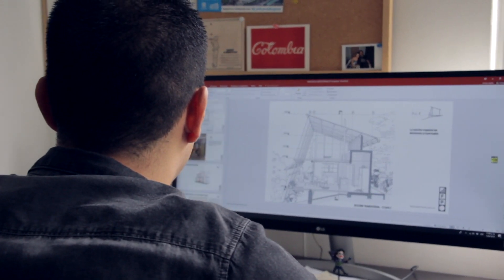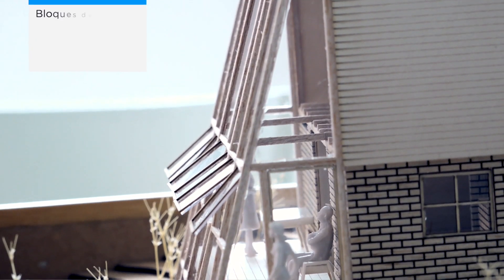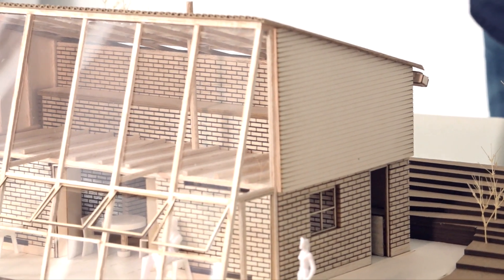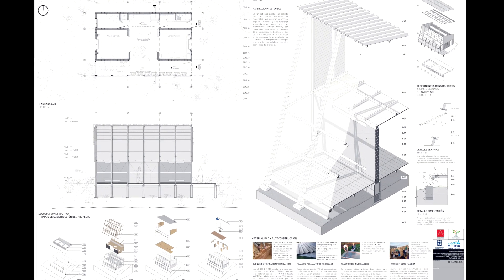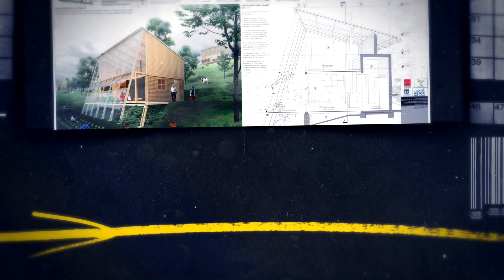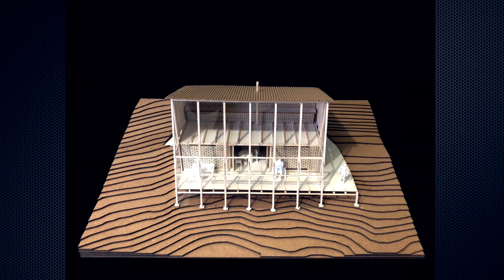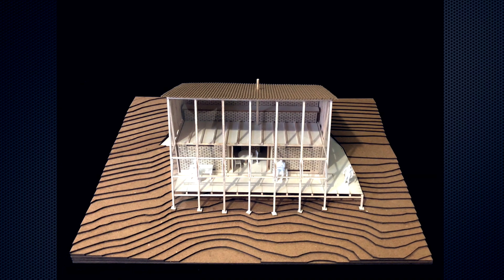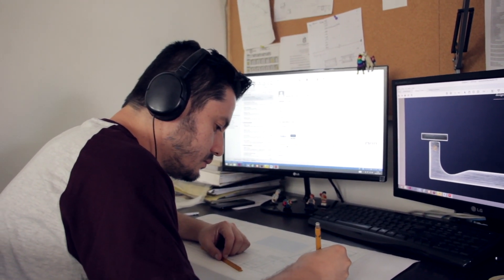Prototipo de vivienda rural sostenible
El prototipo de vivienda rural debia adaptarse a predios rurales localizados en tres microclimas (Frío Húmedo, Frío Semi Húmedo y Frío Súper Húmedo), en tres geografías de cuenca (Cuencas Río Tunjuelo, Río Blanco y Río Sumapaz), con pendientes variables y características propias del paisaje andino de montaña.

La vivienda rural, por lo tanto, se concibe como un contenedor activo a las condiciones climáticas, donde se busca principalmente dos condiciones: resguardar el área de habitación contra las temperaturas bajas en la noche, y poner el área productiva frente al paisaje andino de montaña en directa relación con el territorio, zona que involucra actividades de unidad familiar en el día. La vivienda se compone por un núcleo básico de dos habitaciones, servicios (baño, cocina, lavado, almacenamiento) y área productiva. Se concibe la cocina como el centro de la vida familiar rural. La estufa ecológica, marca el ritmo de las actividades domésticas en el día, mientras que en la noche actúa como un radiador central que permite ganancias de calor. La estufa es el centro calórico de la unidad, dispositivo que permite reunión y protección de la vida interna. Los puntos húmedos (baño y lavado) se localizan en la esquina suroccidental y suroriental para alejarlas del centro calórico de la unidad. En la noche, estas zonas pueden cerrarse para bloquear el ingreso de viento y humedad hacia el interior.

El espacio interior puede gestionarse y transformarse de acuerdo a las necesidades cotidianas de la familia, y ocupar nuevas áreas en el interior del contenedor (progresividad vertical), configurando nuevos espacios de trabajo que fomenten economías alternativas familiares y comunitarias.

Se propone implementar materiales que generan un mínimo impacto ambiental y que esten asociados a técnicas de construcción tradicional, lo que permite involucrar a la comunidad en la construcción e instalación del prototipo. La apropiación tecnológica favorece la sostenibilidad social y económica del proyecto.

Video realizado por la Facultad de Arquitectura UNALMED.